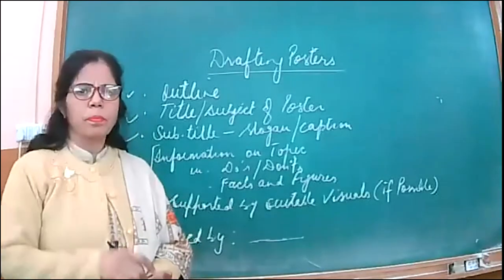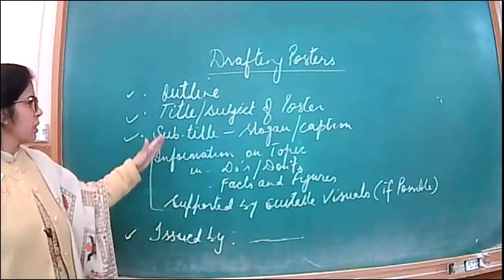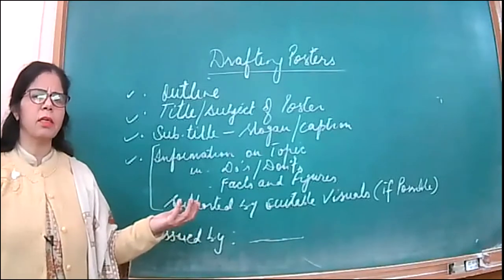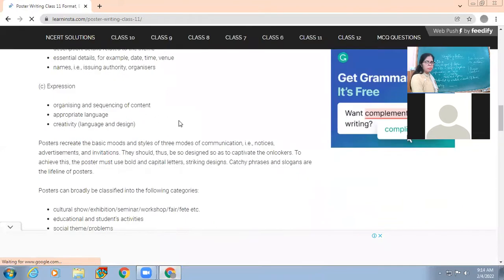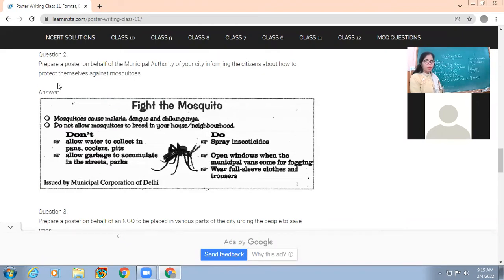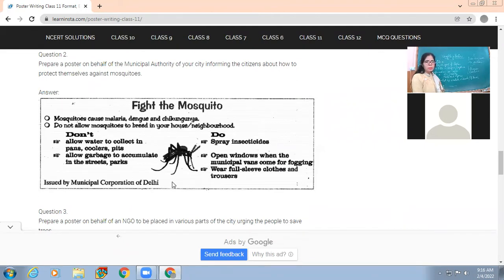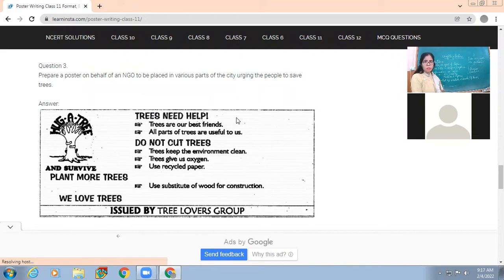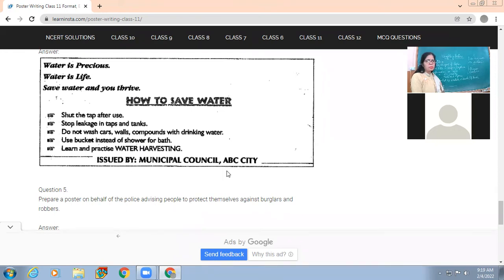4-02-2022 XI-A ENGLISH